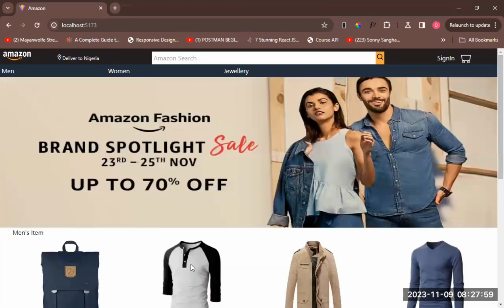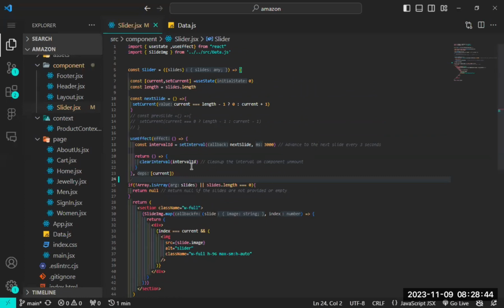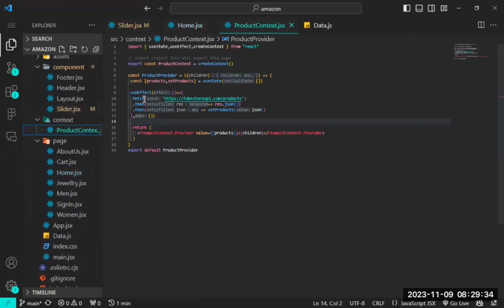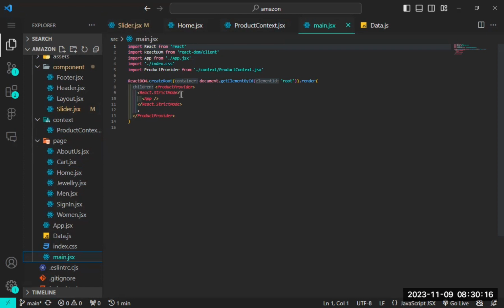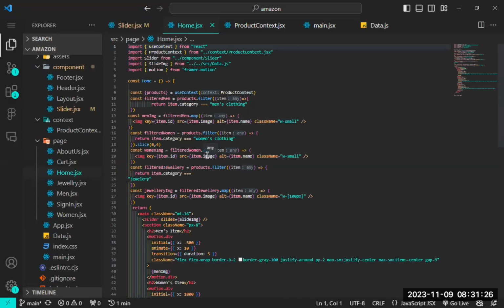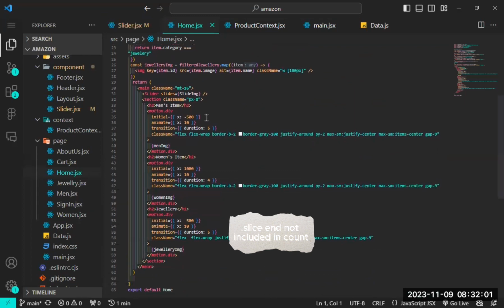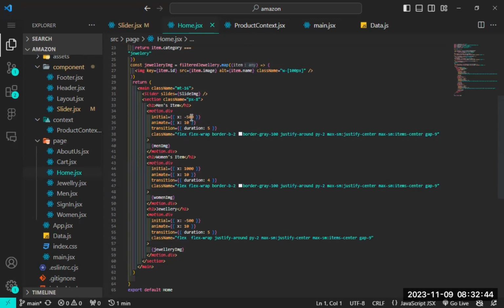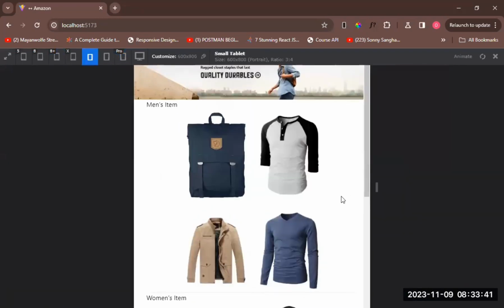Amazon Clone part 2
An Amazon Clone built a Home Page and Slider with animations using Framer Motion.